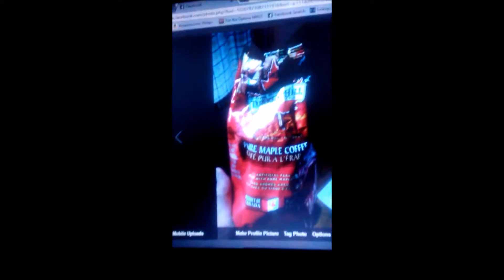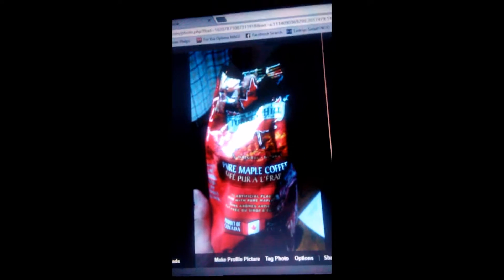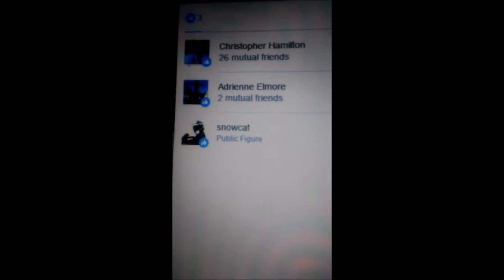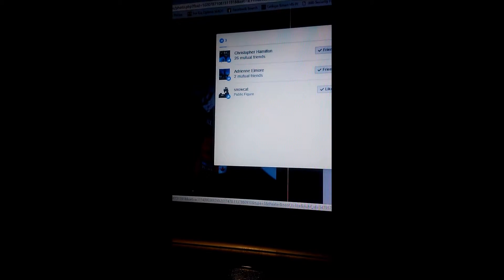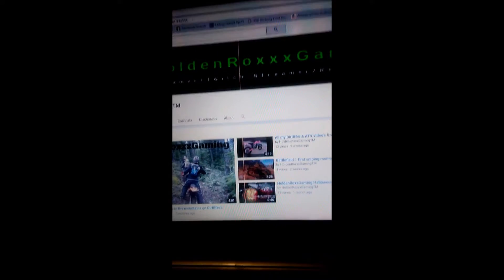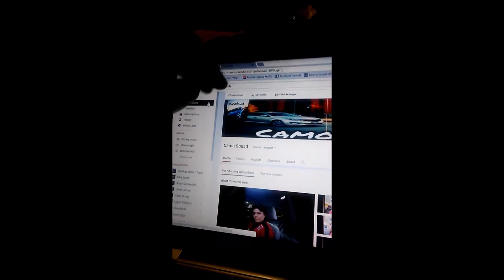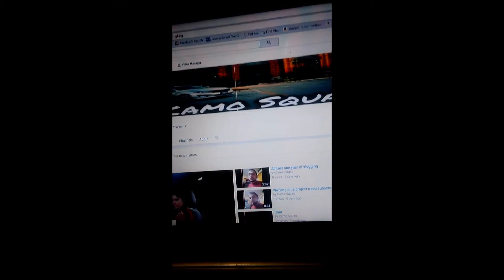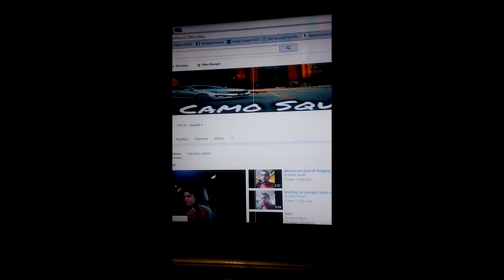Shout out to a couple friends and an inspiration to me